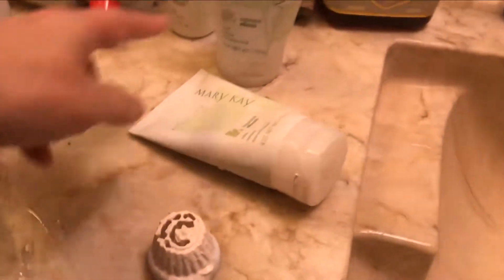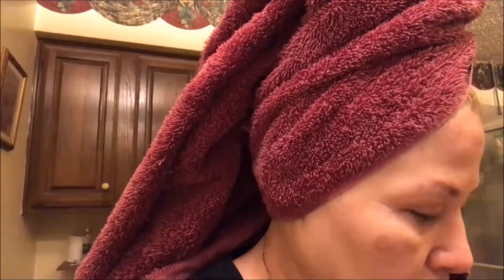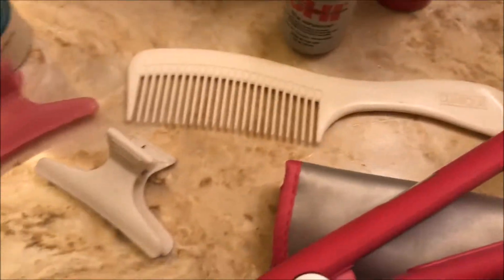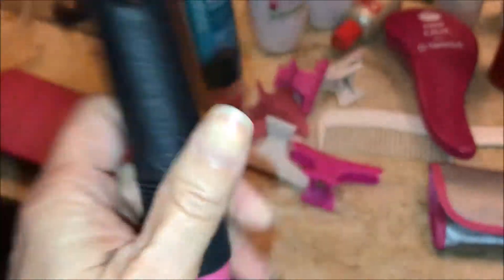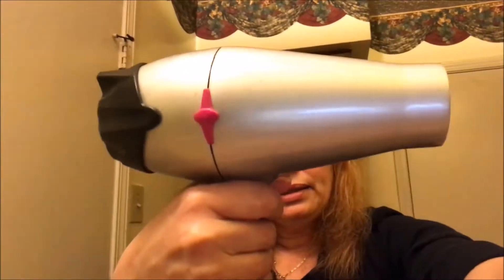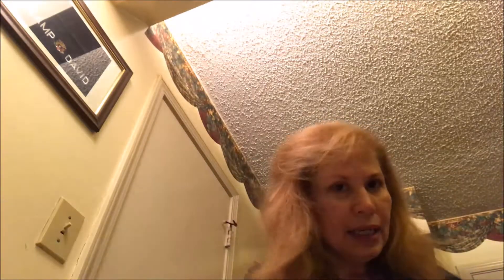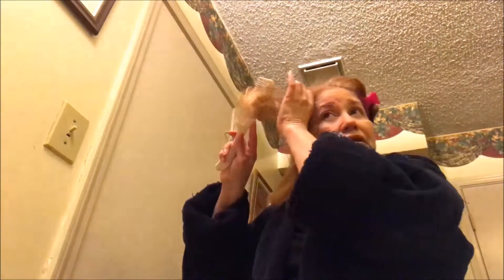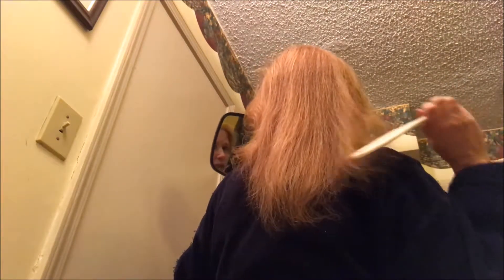2019 Feb 8 - Beauty Friday Part 1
#142 2019 Feb 8 Beauty Friday Part 1
Beauty Friday Facial Mask and Hair Treatment with pretty makeup

This video is two parts...
First I am talking about doing my facial and hair treatment.
Then, how I do my hair using my CHI flat iron and other products.
Part 2 is coming up soon... is almost done with the editing.
Will talk about make up of course and my latest favorite mascara from Benefit.
Keep watching... I will post Part 2 very soon...
Take care and enjoy life,
Rochelle